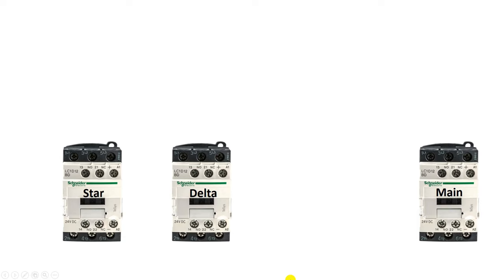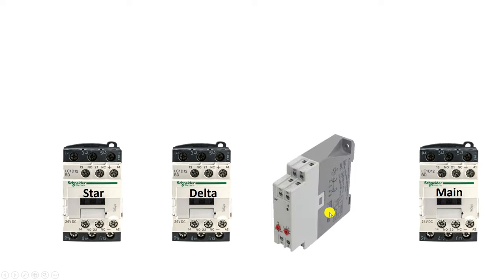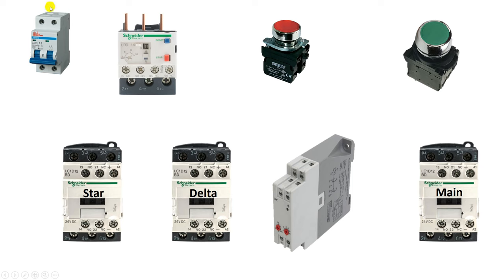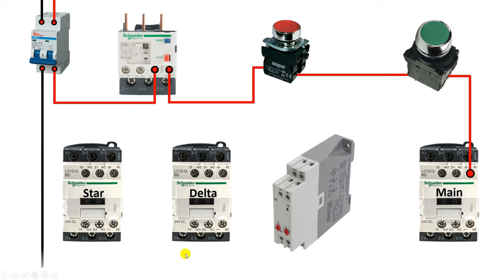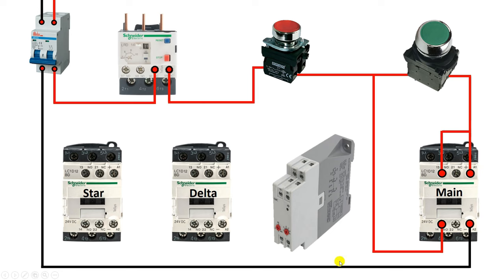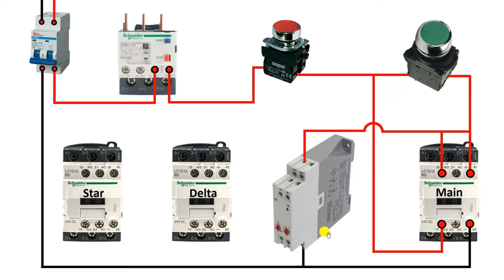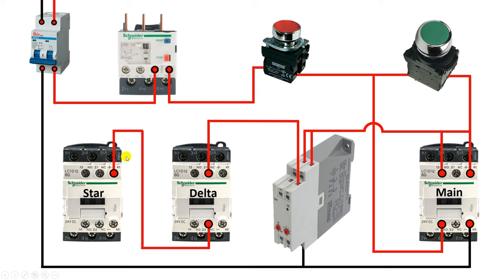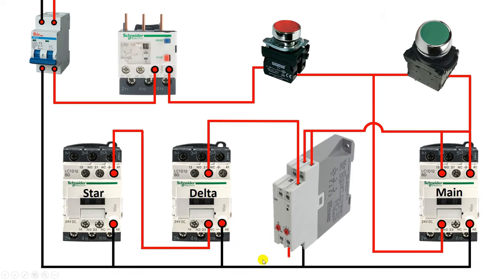Star Delta Starter Control wiring Explained by Pictorial Circuit Diagram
star delta starter control circuit wiring diagram

      In this video, we'll show you how to do control wiring of a star delta starter, this type of starter is a common method used for starting three-phase induction motors. Our tutorial covers the main components, such as the contactor and overload relay, timer and provides step-by-step instructions for proper wiring. Whether you're an electrical engineer or electrician, this video is a great resource for learning about star delta starter control wiring.

Tripod Stand

Motor Starter
2 HP Motor Starter
2 HP Motor Starter

3-phase motor control
electrical wiring tutorial
star-delta motor starter
industrial motor control
star delta starter control circuit diagram with timer
star delta connection diagram
automatic star delta starter
star delta control wiring in English
star delta control wiring diagram with timer
star delta starter control circuit diagram
motor control with circuit diagram,
delta star connection
star delta control
delta to star
star delta circuit
star delta control circuit
wiring
star delta diagram
wiring star delta
delta and star connection
star connection and delta connection
delta star transformation
delta star conversion
delta to star conversion
star delta motor starter
star delta transformer
star delta connection with contactor
star delta connection in english
star delta starter connection
motor
star delta wiring
star delta contactor
connection
starter,
three-phase system
Electrical Dost
wye delta connection
star delta power wiring
3 phase
star delta starter control wiring
star connect
star delta starter diagram
star delta starter control diagram
motor connection
star and delta
star connection
delta connection
star and delta connection
3 phase system
star delta starter
three phase
induction motor
star delta starter control circuit
electrical engineering
alternating current
delta
engineering
star delta connection
electrician
star delta motor
star delta control wiring
3 phase motor
motor starter
contactor
current electricity
ac motor
motor control
engineering mindset
star delta motor connection
starter
motor wiring
contactor wiring
three phase system
star delta transformation
star delta
dol starter